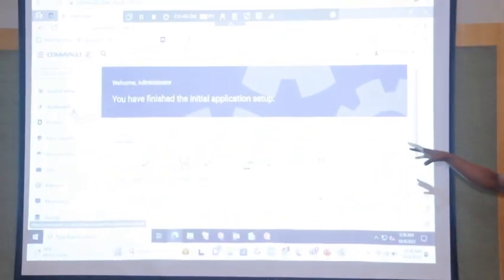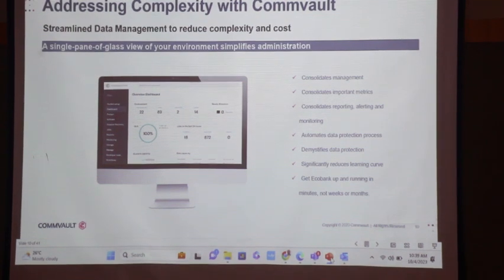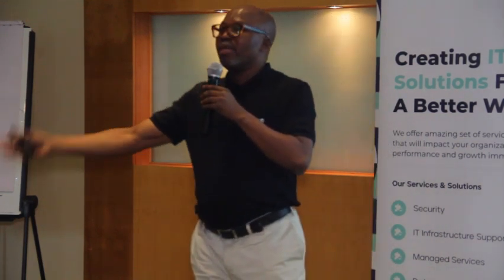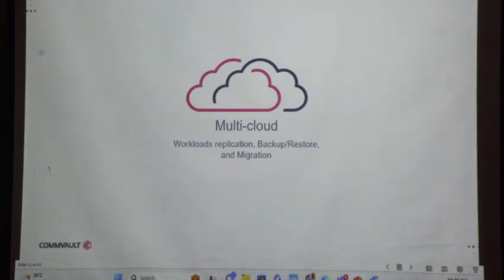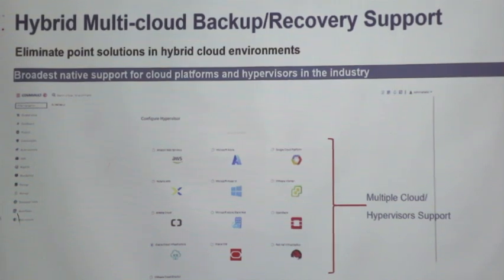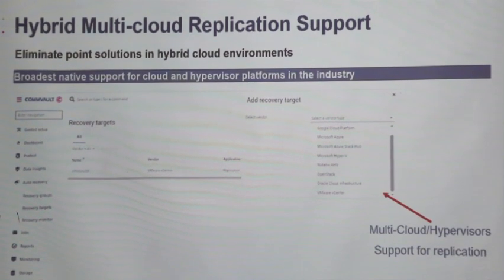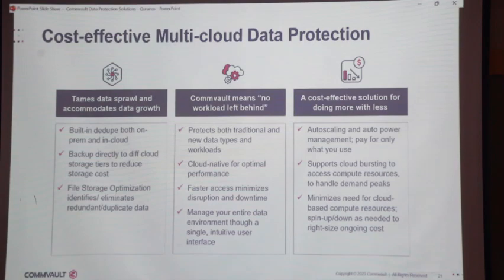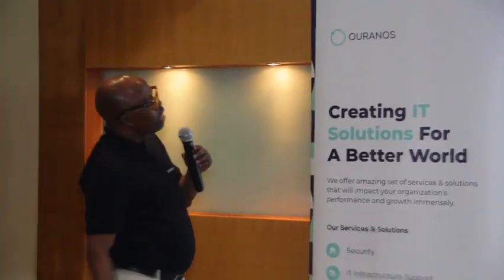Ouranos Tech Summit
Meet our 1st Speaker-
Waheed Adeoye is a seasoned IT professional with over 22 years of experience in the IT industry. He has worked for several notable IT organizations such as EMC (now DellEMC), IBM, Dimension Data, etc. He is currently the presales manager at Commvault for West & Central Africa.